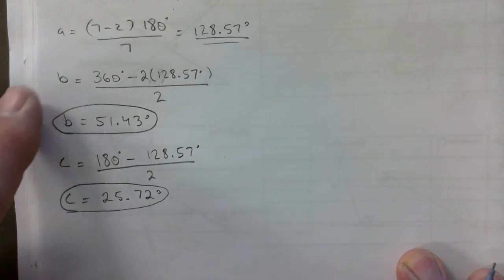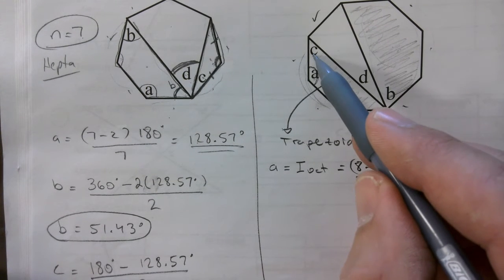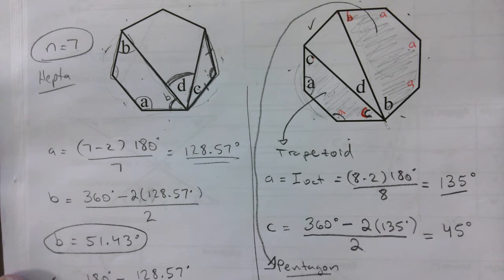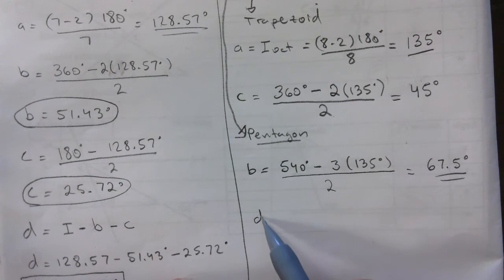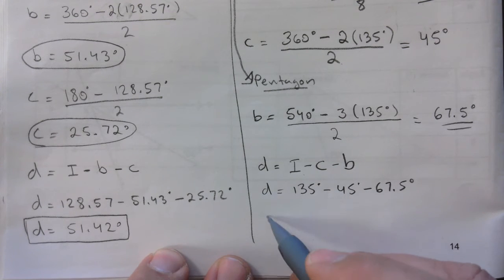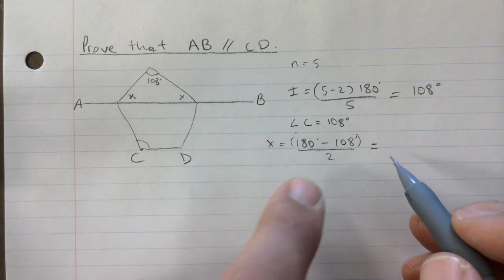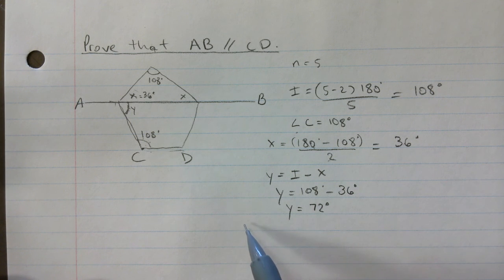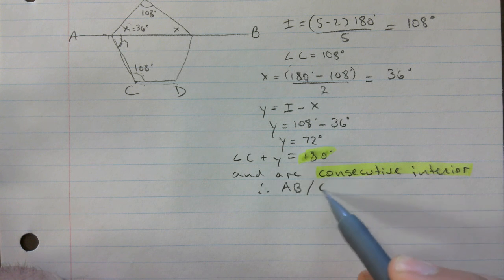APMR3S 01 CH 2 INSCRIBED POLYGONS 2